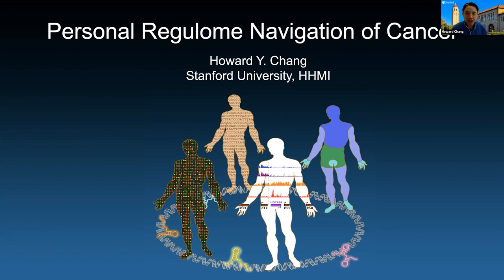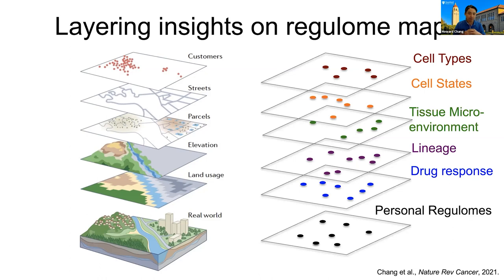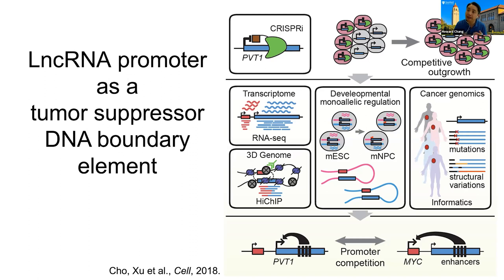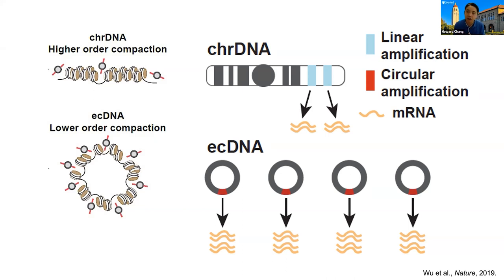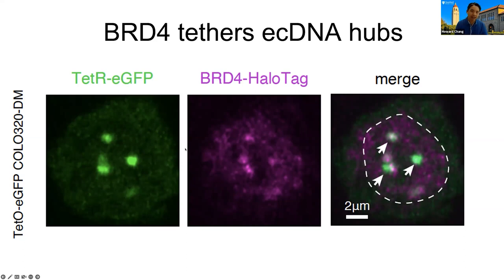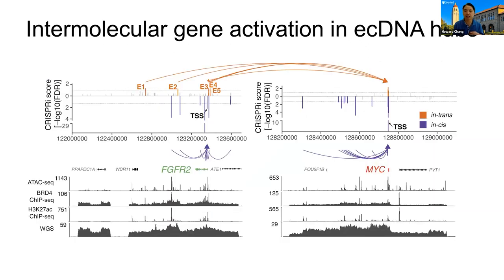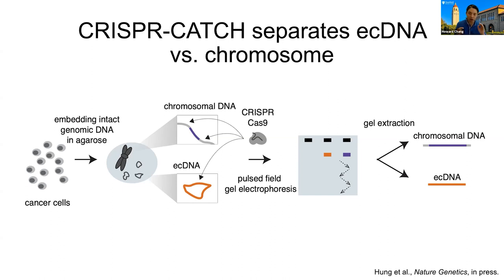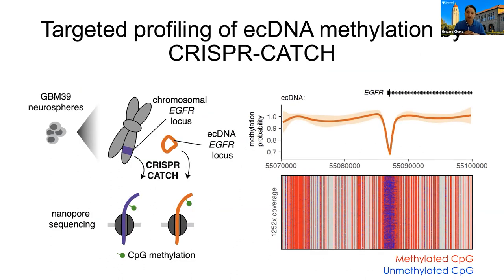QB3 Webinar: Howard Chang, Stanford. "Personal Regulome Navigation of Cancer"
Cancer is a disease of genes. Yet the elucidation of cancer genomes does not mean we have conquered cancer; the central challenge is in their interpretation. In every human cell, two meters of DNA is packed into a ~10 micron nucleus. The genome is extensively compacted, except for the active regulatory DNA elements that remain accessible. I will describe new technologies based on DNA transposition that reveal the epigenomic profiles of single cells or from clinical biopsies of disease states. The landscape of active DNA regulatory elements are further linked to 3D genome architecture, mutational profiles, and RNA output to reveal the targets of disease associated DNA elements, such as inherited genetic variants or those modified by environmental stimuli. Our analysis of 23 human cancer types reveal nearly half a million active DNA elements across human cancers, disclose oncogenic extrachromosomal DNA, and identify gene-regulatory interactions underlying cancer immune evasion. These results suggest a systematic approach to understanding the noncoding genome in cancer to advance diagnosis and therapy.
Recorded live on September 22, 2022.